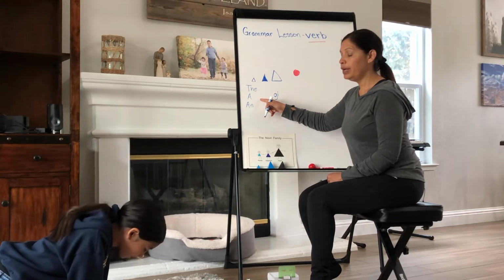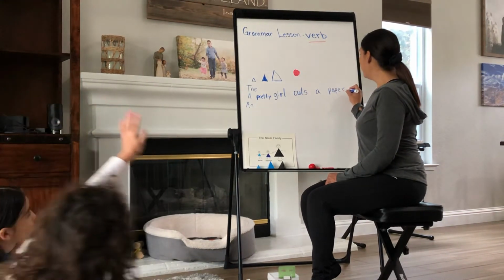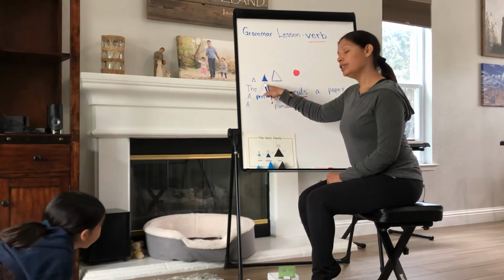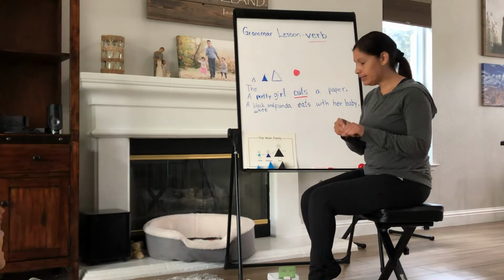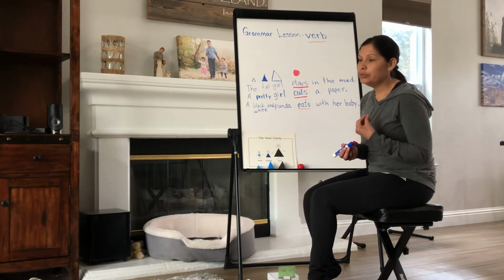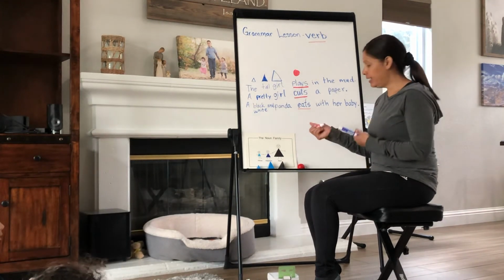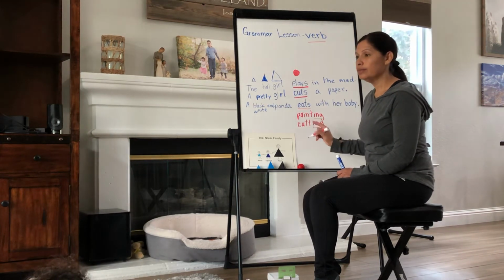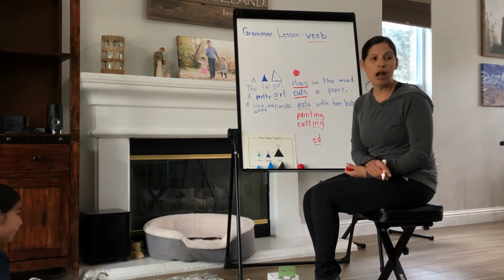Maestra Sánchez Verb Lesson 1